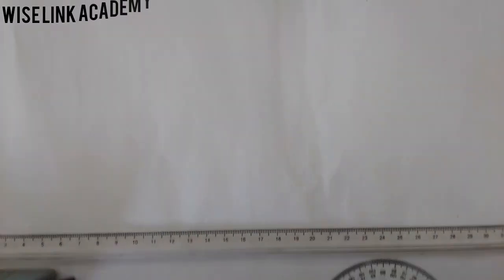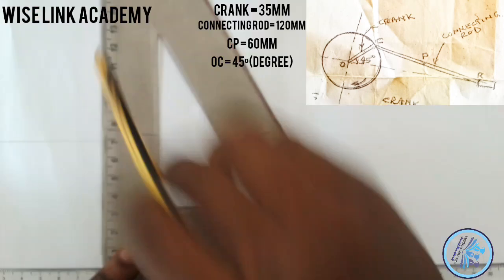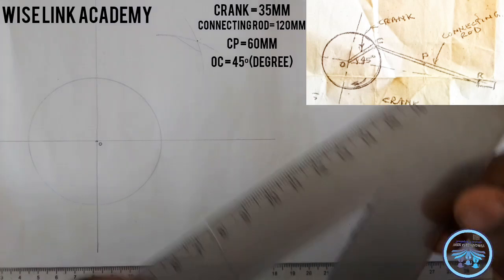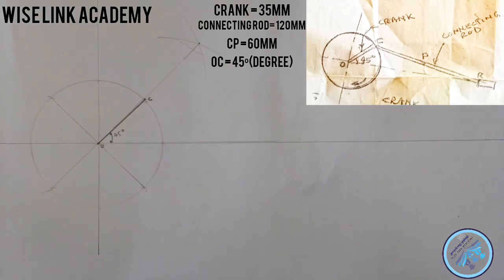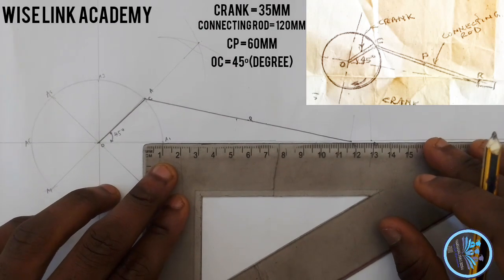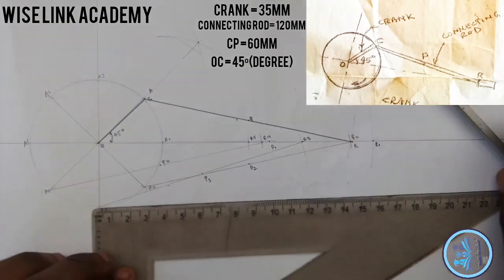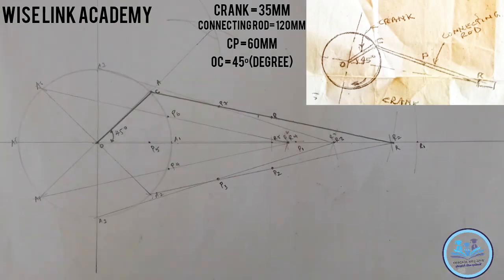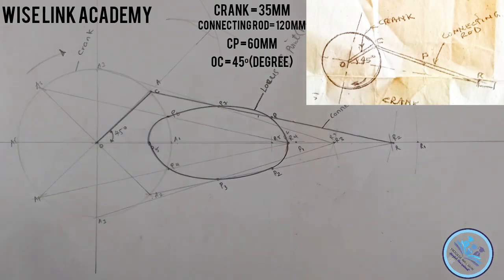Link Mechanisms (TECHNICAL DRAWING) /engineering drawing